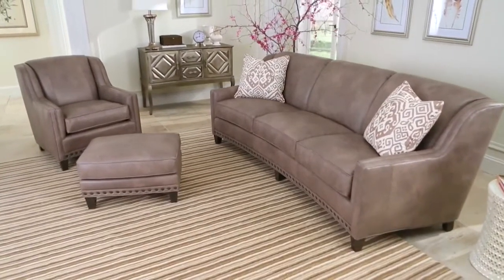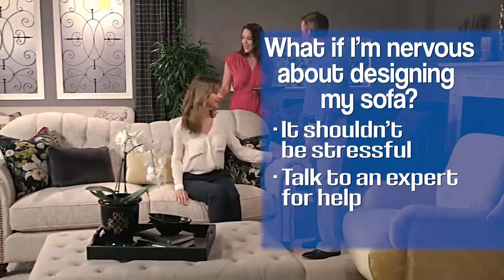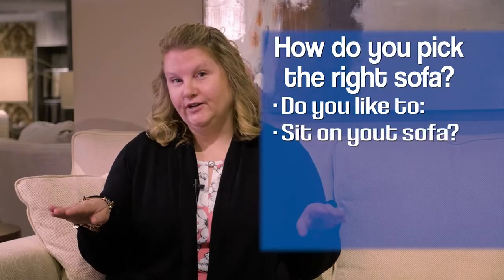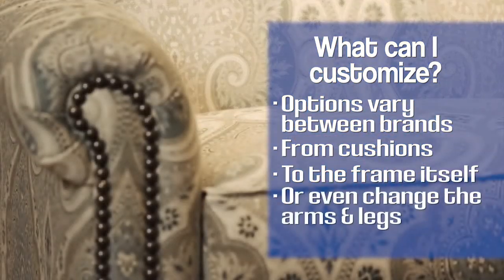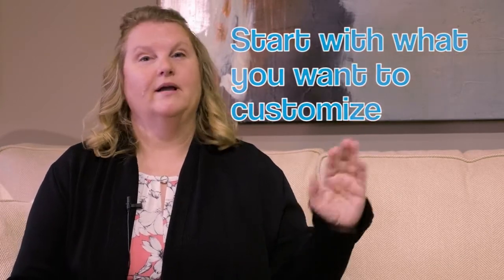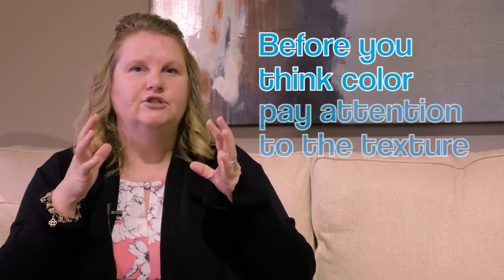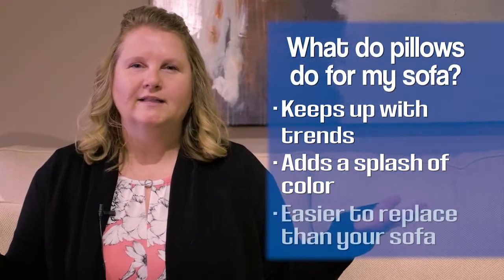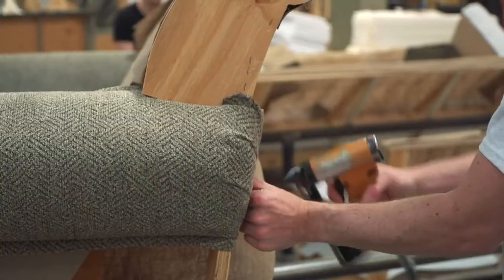How To Design A Custom Sofa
In this video, Monique Thornock discusses everything you need to know when designing your custom sofa.

00:00 Introduction
01:51 Frequently asked questions about designing a custom sofa
02:39 How do I find a comfortable sofa?
03:36 What can I customize on a sofa?
04:15 Is customizing a sofa expensive?
05:37 What fabric should I choose for my sofa?
07:15 How do I pick the right color for my sofa?
08:01 How do I accessorize my sofa?
09:06 What should I do next?

If you’re in the market for furniture, you want the best combination of style, affordable pricing, and quality. Furniture Fair is your best source for high-quality, low-priced, living room, bedroom, dining, and office furnishings. If you need a new couch, sectional, dining table, mattress, or bed, you can find it here. Save even more with our lowest price guarantee. If you're worried about choosing the perfect style, our expert designers can assist you with a custom room design. As a family-owned, community-focused company, we’re dedicated to giving you the best value prices in the Cincinnati, Louisville, and Dayton Areas.